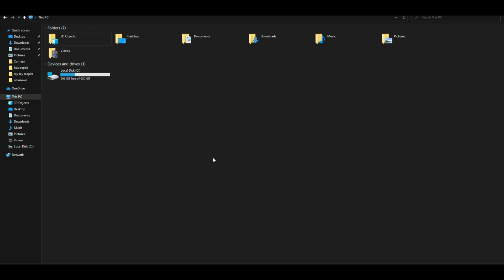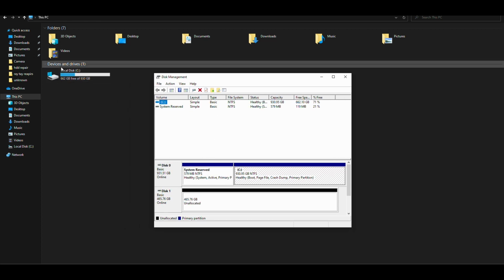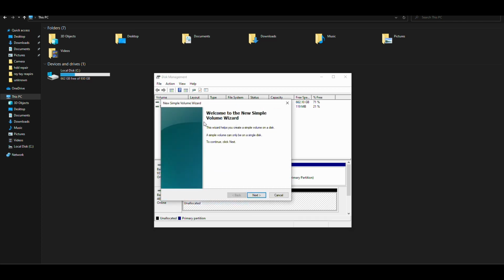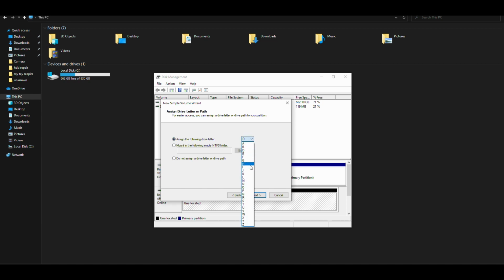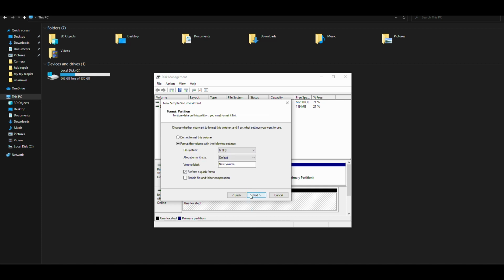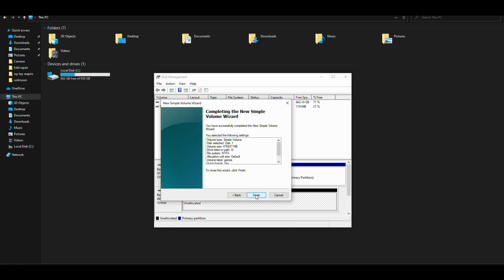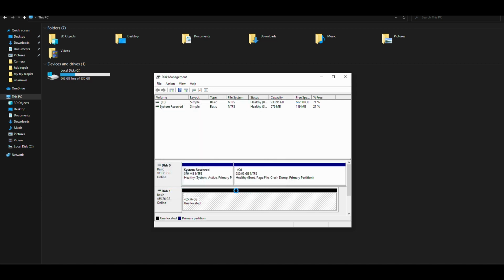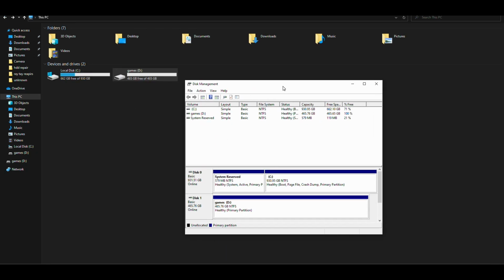windows 10 Hard drive missing _ try this !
hi this tutorial is how to install new hard drives or find hard drives that don't show up after being plugged in.